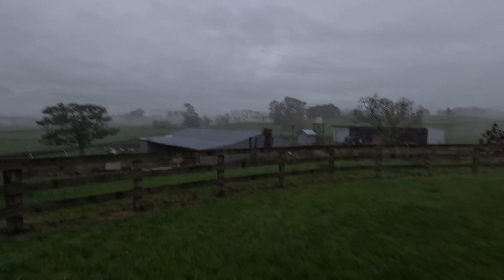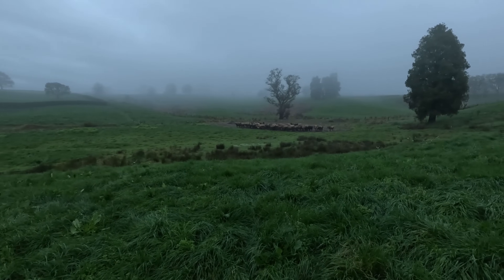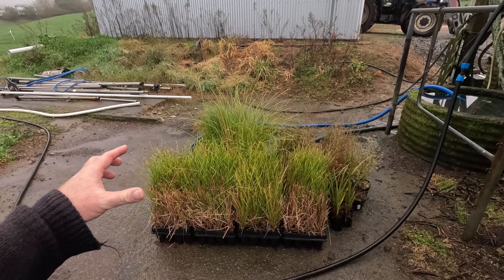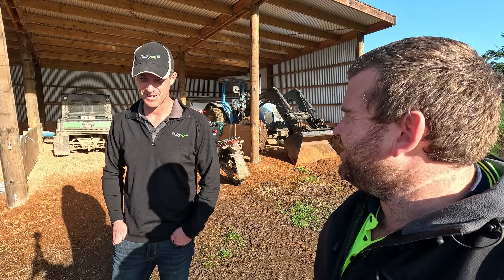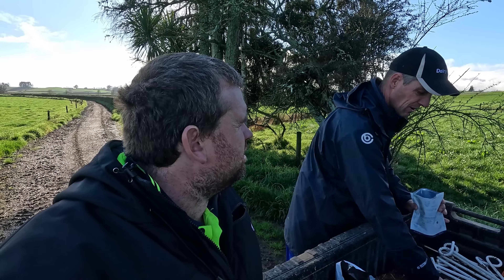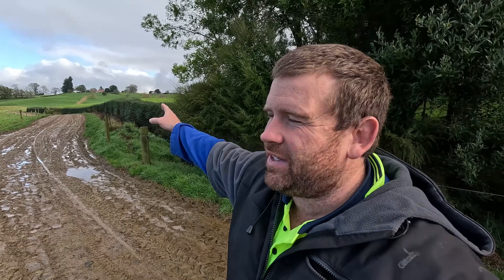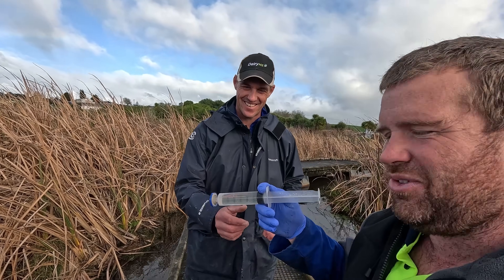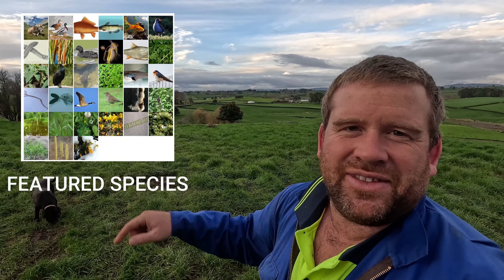I'm Taking DNA From My Waterways To See What Bird & Aquatic Life Is Actually In Them!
Yohan has come out from DairyNZ today to show me how to take some EDNA samples from a couple of water ways on farm to see what life is living in and around them. It's an interesting tool to see progress over time in all the riparian planting that I am doing which is hopefully going to increase over time.